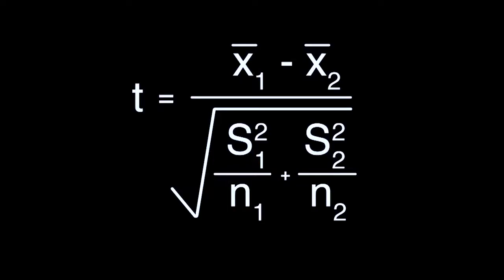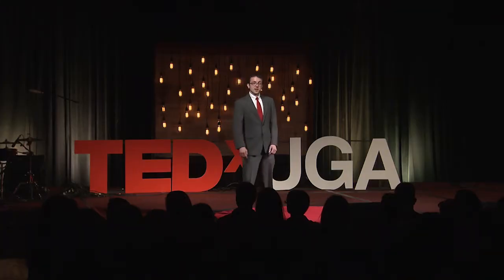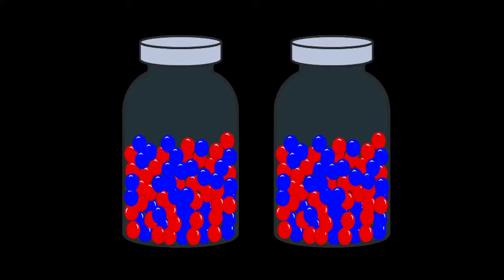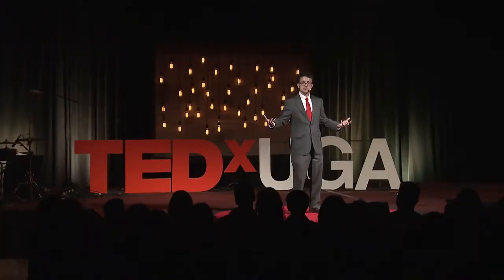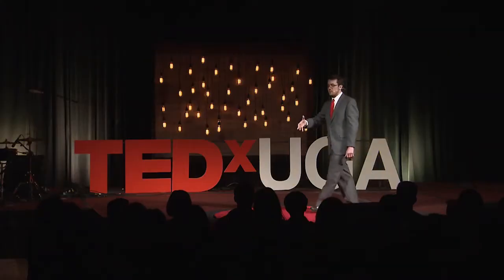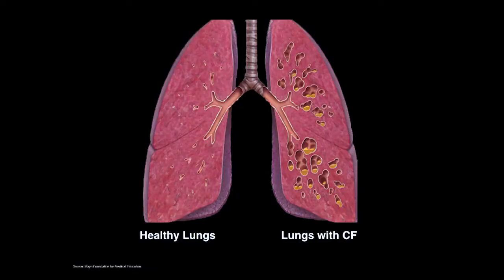Bioinformatics A way to deciphere DNA and cure life's deadliest diseases Spencer Hall TEDxUGA